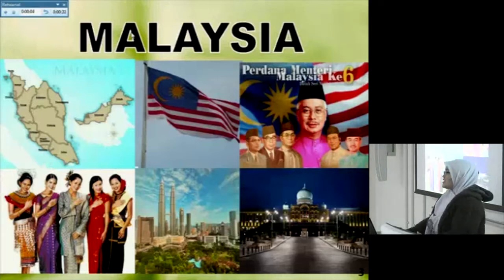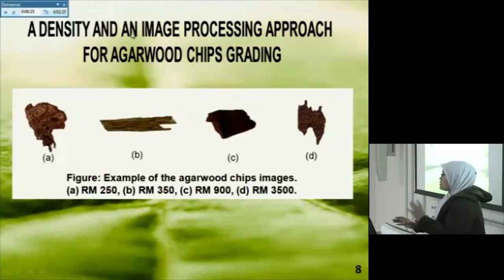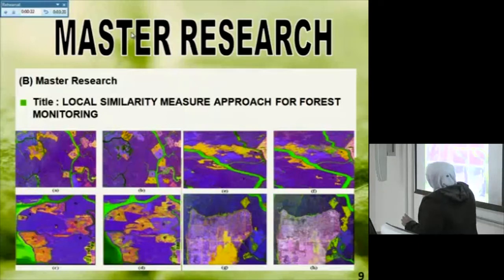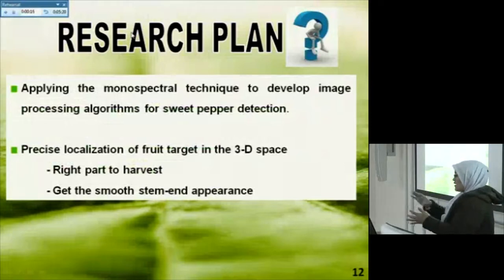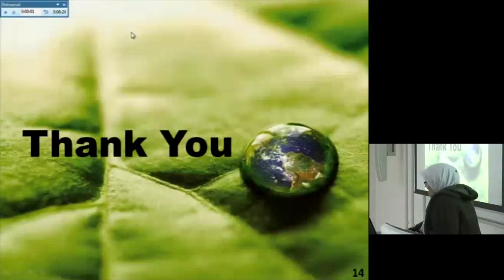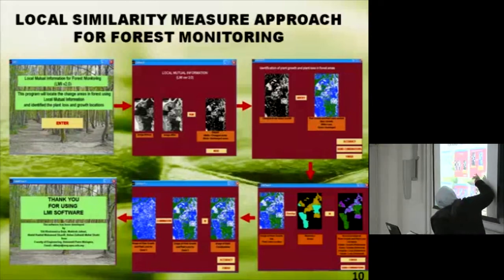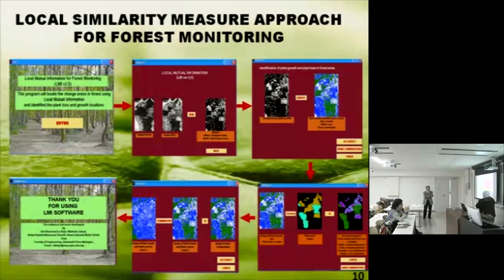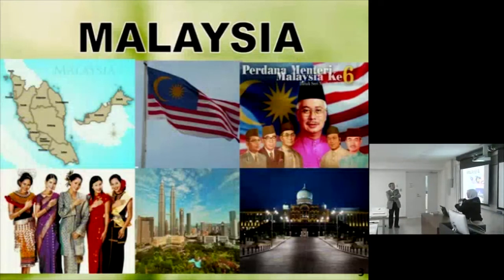Kyoto University, Seminar II on Agricultural Process Engineering, Mahirah Jahari, Dec. 6, 2011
Graduate School of Agriculture:
Mahirah Jahari